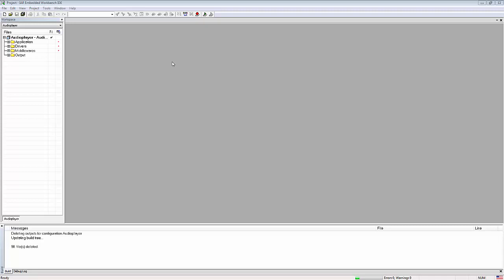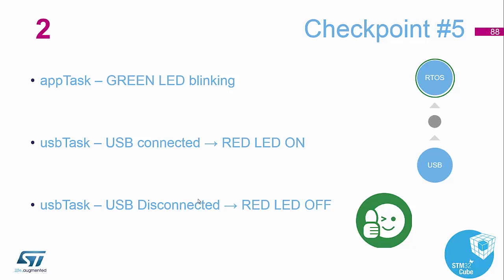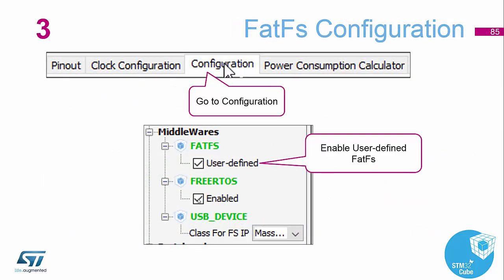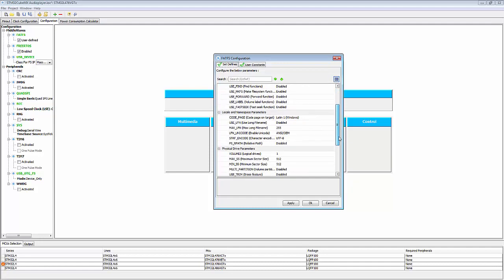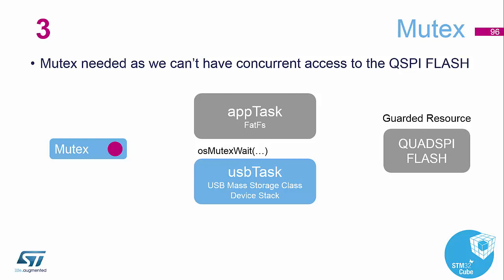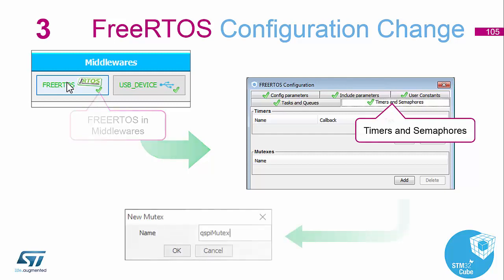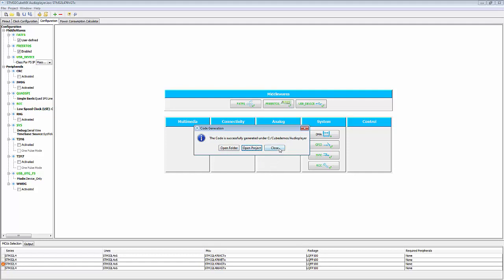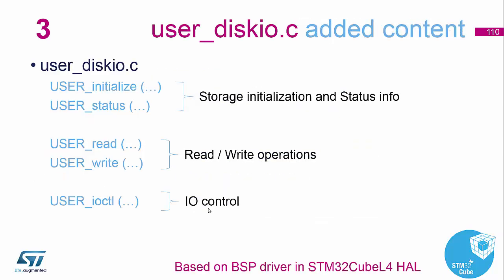STM32L4 workshop: 5.4 Audio Player - lab 4